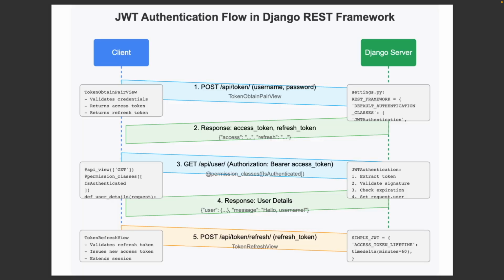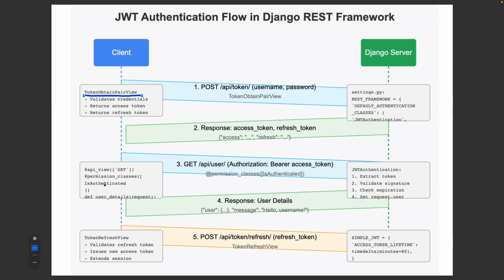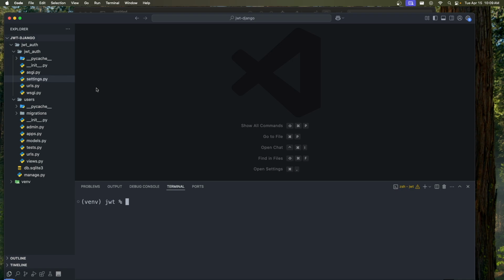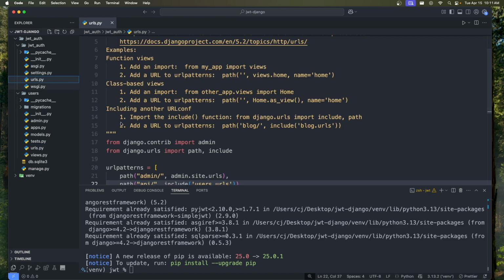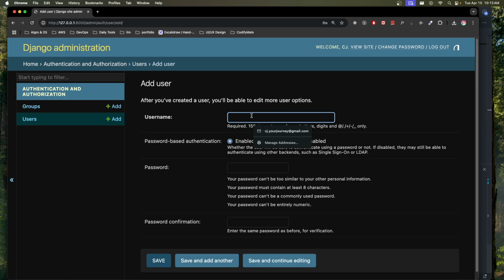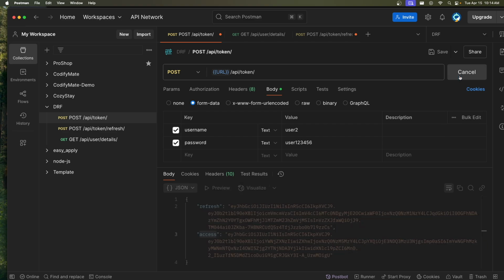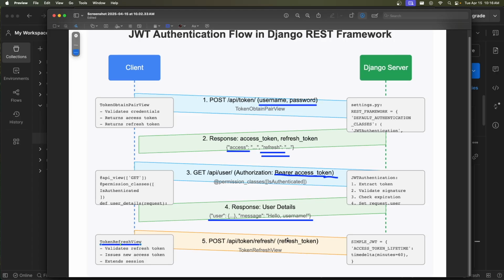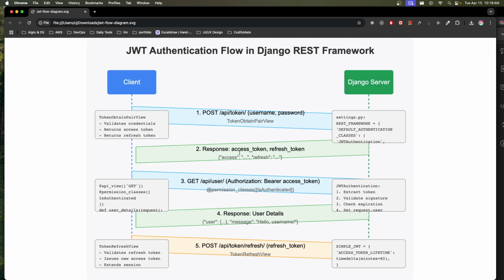Mastering JWT Authentication Workflow In Django REST Framework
In this video, we dive deep into implementing JWT authentication in Django REST Framework using Simple JWT. Whether you're just getting started or looking to strengthen your authentication system, this tutorial walks you through the entire Django REST Framework JWT token authentication process — step by step.

✅ What you'll learn:

How to set up Simple JWT in Django REST Framework

Best practices for Django REST Framework authentication

Generating and refreshing JWT tokens securely

Protecting your API endpoints with token-based authentication

Real-world tips to master JWT authentication Django REST Framework

The difference between TokenObtainPairView, TokenRefreshView, and a protected custom view like user_detail

We break down how each view works:
🔹 TokenObtainPairView – get access & refresh tokens
🔄 TokenRefreshView – securely refresh your access token
🔒 user_detail – an example of a protected view requiring valid JWT

🧠 Perfect for developers building secure REST APIs using Django and looking to implement modern, stateless authentication.